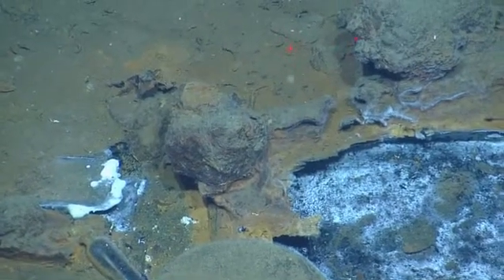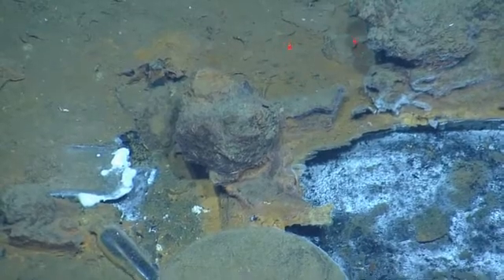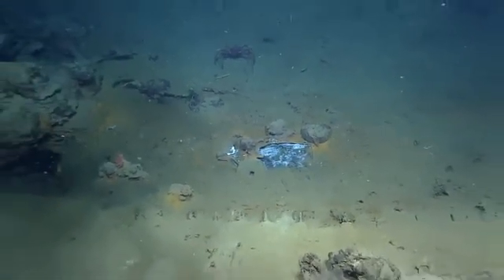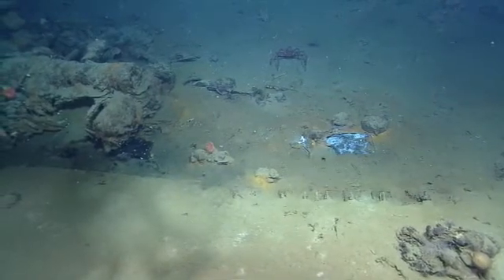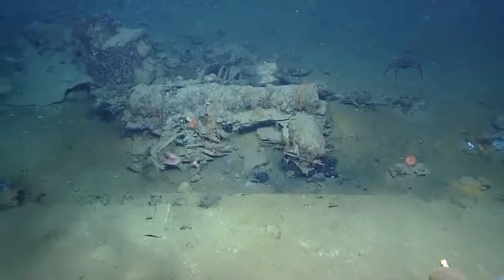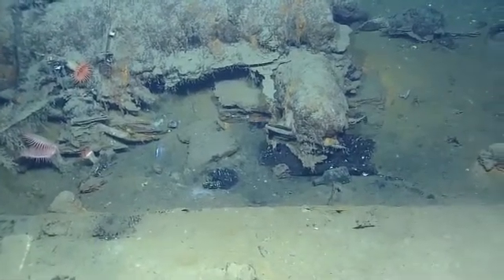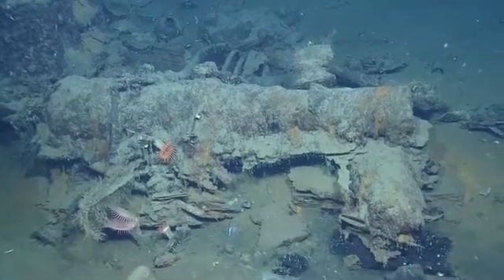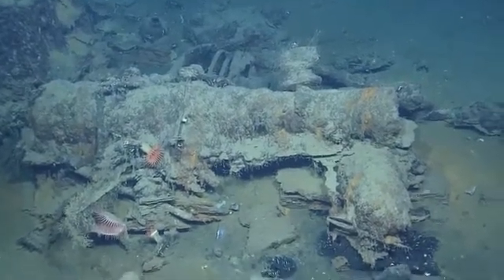E/V Nautilus Video Bite: Cannon from 19th Century Shipwreck - Gulf of Mexico Shipwreck 2013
ROV Hercules explores a shipwreck and a cannon in the Gulf of Mexico

The E/V Nautilus set out in the Gulf of Mexico to explore various shipwrecks on the ocean floor. Along the way to the shipwreck the ROV Hercules zooms in on some bacterial mats. Beyond the mats, the ROV zooms in on a 19th Century cannon almost perfectly intact, which has become home to a couple of flytrap anemones.

This is a low-resolution version of an HD video stream sent from the E/V Nautilus to the Inner Space Center live via satellite link.

Copyright Ocean Exploration Trust & Meadows Center for Water and the Environment